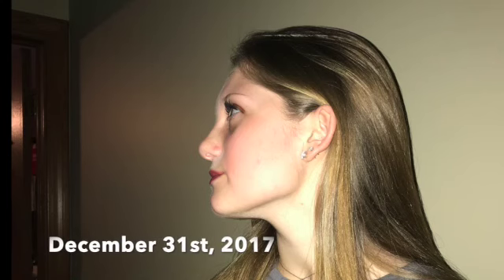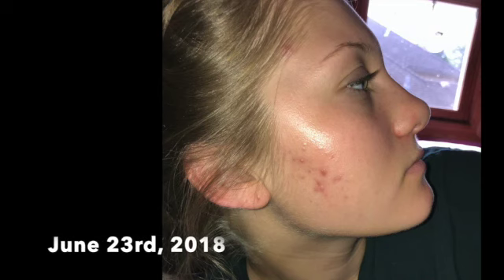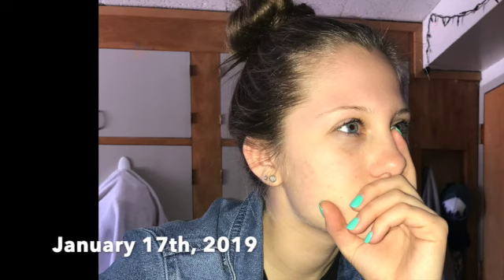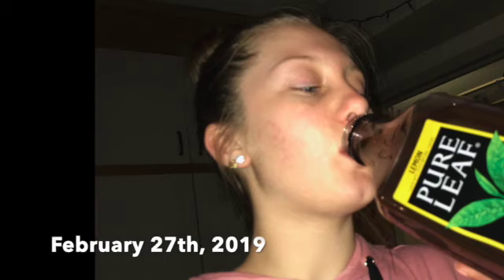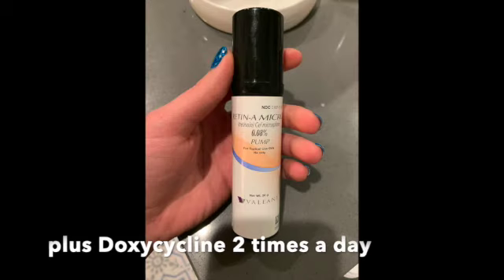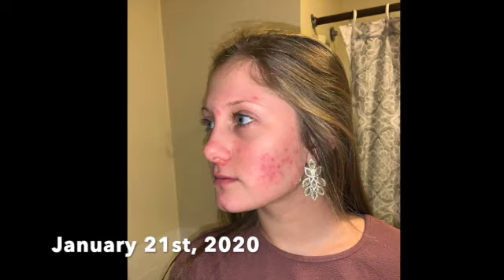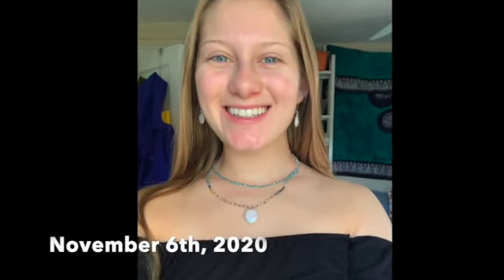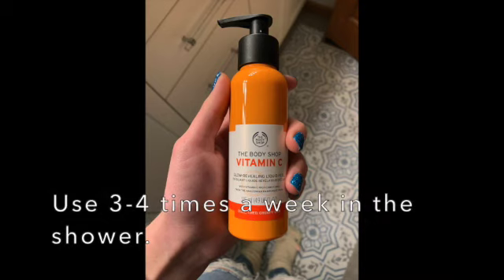taking minocycline and doxycycline for acne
I took minocycline (I call it monocycline in the video, my bad!) my sophomore year of college and then my acne cleared up. My face then got worse my junior year of college which is when I was put on doxycycline. Both medicines really affected my gut; I outline what my experience was with this and how the acne progressed over time with these antibiotics. Please ask any questions and I'll do my best to answer them!